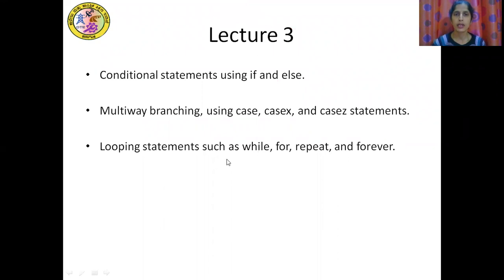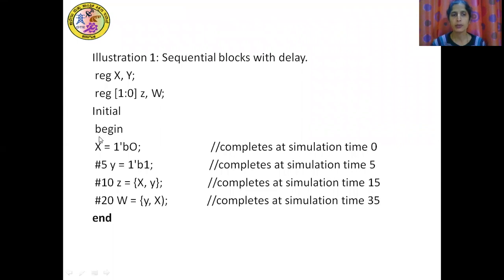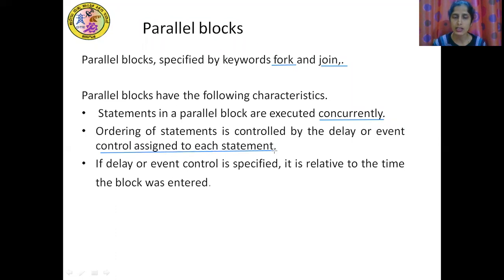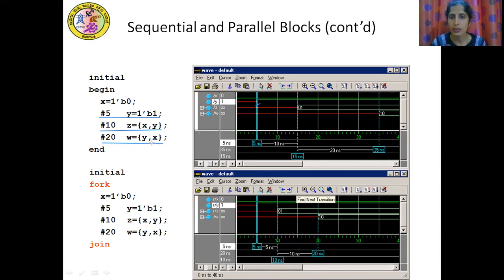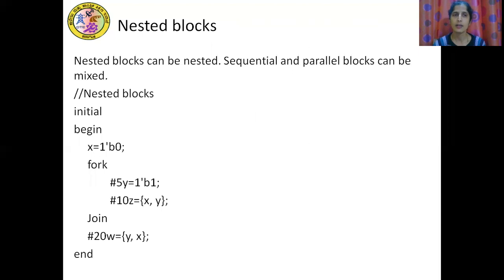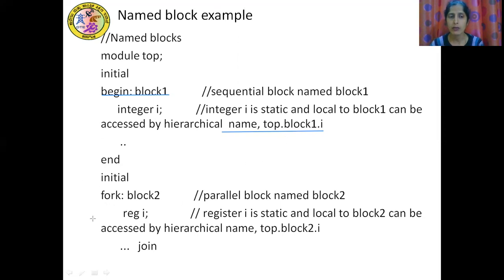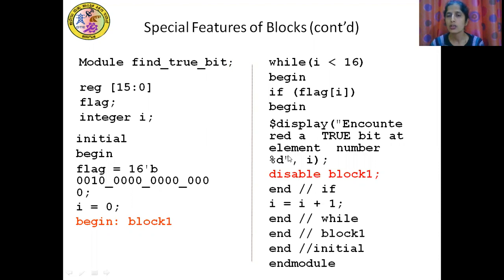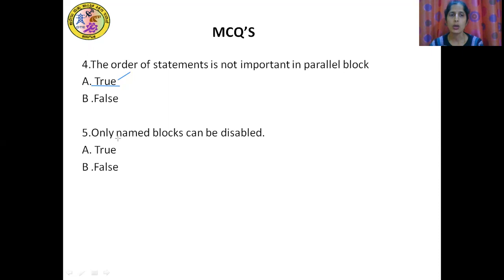ECE_18EC56_M4S4_VIDEO